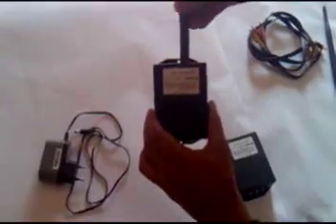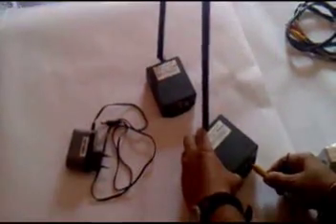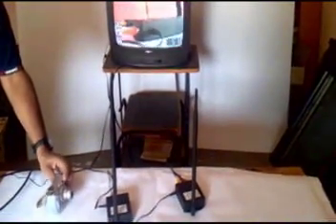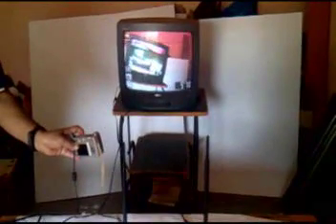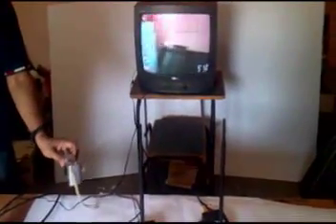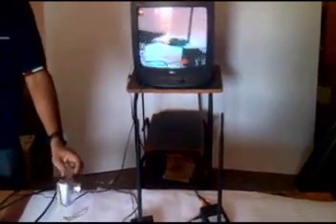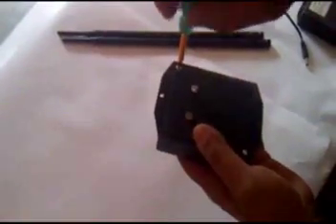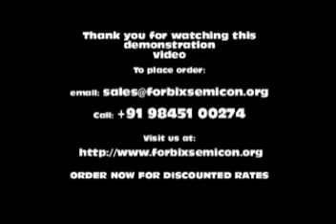2.4GHz Wireless Video Audio Transmitter Receiver 4 Channels [Manufactured in INDIA] - Demo 2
[DESIGNED AND MANUFACTURED IN INDIA]

Operating frequency: 2.4GHz
Operating voltage: 12VDC
Range of Communication: 100-150 meters
Communication Signals: Video + Audio